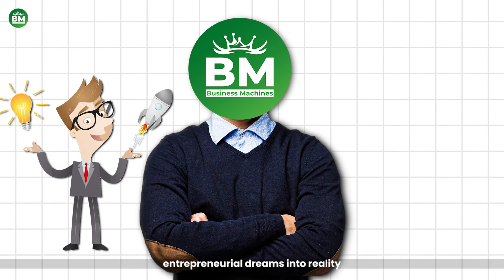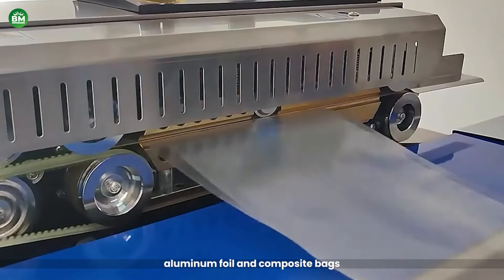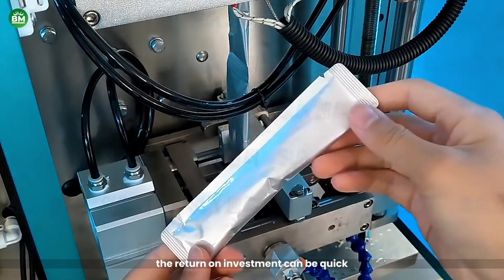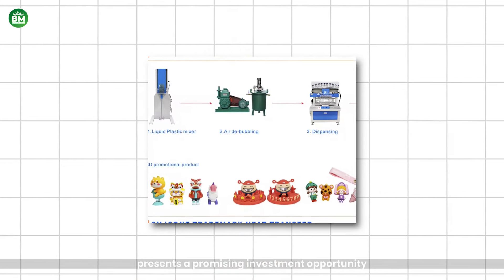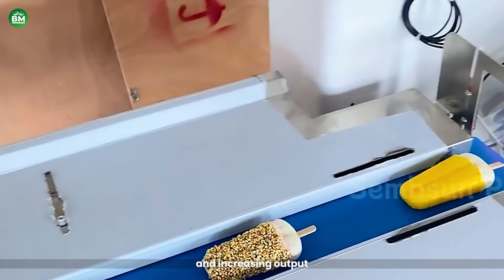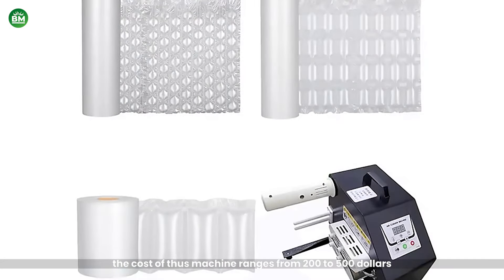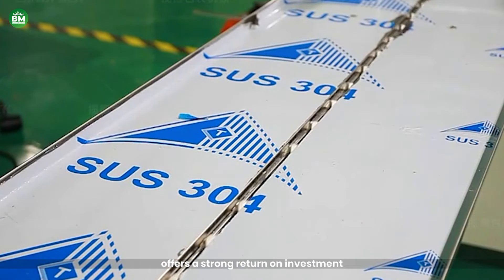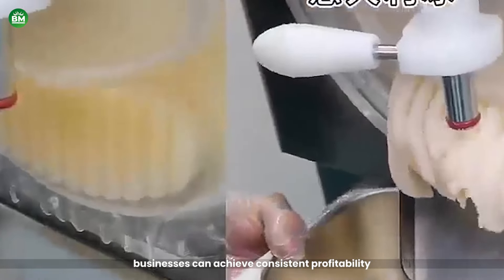25 PROFITABLE Business Machines You Can Buy Online to Make Money! 25 mini manufacturing busines idea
25 PROFITABLE Business Machines You Can Buy Online to Make Money! 25 mini manufacturing business ideas

⭐ Looking for profitable business ideas you can start from home or a small workshop? In this video, we’re diving into 25 PROFITABLE Business Machines You Can Buy Online that are perfect for launching your own mini manufacturing business! Whether you're looking for ways to produce in-demand items, automate your production line, or explore unique niche markets, these machines offer a fantastic opportunity to turn your entrepreneurial dreams into reality.

⭐ From common products like cotton swabs and packaging materials to innovative items like AirPods cases and boba pearls, these machines are versatile, cost-effective, and designed to help you start making money quickly. Each of these business machines offers a unique opportunity to start your own manufacturing business with minimal investment. Whether you want to produce small consumer goods, food items, or packaging materials, these machines can help you set up shop and start generating revenue.

👉 Watch the video now to discover which machine suits your business goals and see how easy it is to get started.

⏱VIDEO CHAPTERS⏱
0:00 - Introduction
0:42 - 1: Automated Cotton Swab Maker
1:41 - 2: Filter Cartridge Maker Machine
2:44 - 3: Paper Plate Making Machine
3:45 - 4: Manual Heat Sealer Machine
4:41 - 5: Cereal Bar Making Machine
5:43 - 6: Grains Packing
6:48 - 7: Sachet Packing Machine
7:49 - 8: Disposable Slippers Making Machine
9:01 - 9: Carton Inkjet Printer
10:01 - 10: Automatic Tapioca and Boba Maker
11:12 - 11: Airpods Case Making Machine
12:12 - 12: Mini Cotton Candy Vending Machine
13:24 - 13: Wooden Stick Making Machine
14:28 - 14: Brush Making Machine
15:28 - 15: Icepops Packaging Machine
16:30 - 16: Alcohol Swab Pad Making Machine
17:34 - 17: Air Bubble Packaging Making Machine
18:43 - 18: Adhesive Tape Slitting Machine
19:54 - 19: Oil Cream Filling Machine
21:05 - 20: Scrubber Making Machine
22:11 - 21: Automatic Hanger Hook Maker
23:12 - 22: Candy and Chocolate Packing Machine
24:19 - 23: Bottle Labeling Machine
25:24 - 24: Oscillating Knife Sticker Cutter Machine
26:45 - 25: Ice Cream Making Machine
27:50  - Conclusion